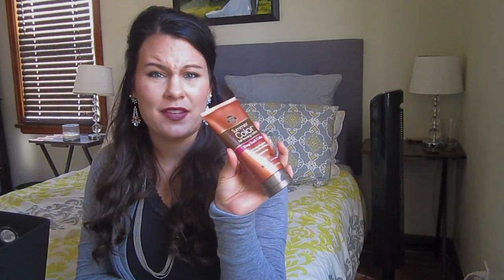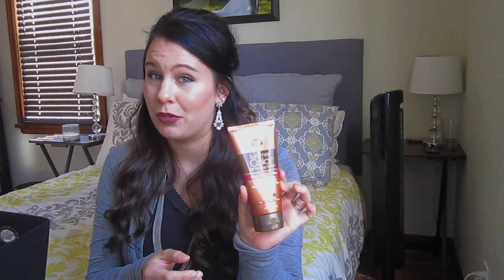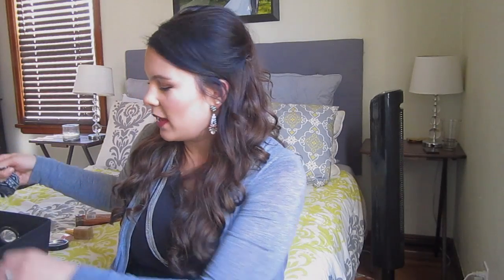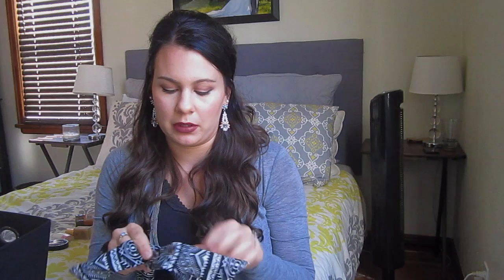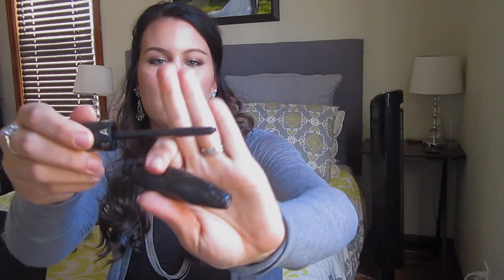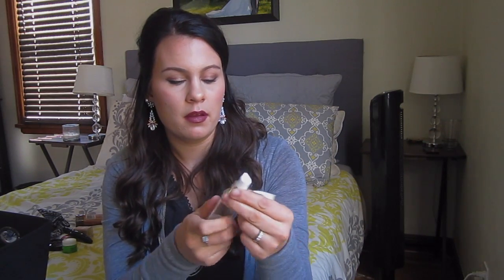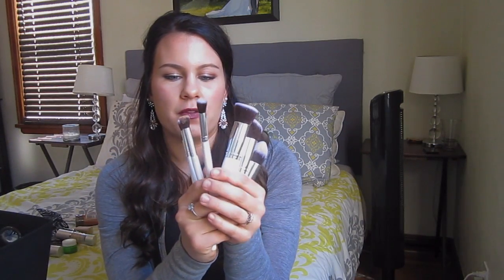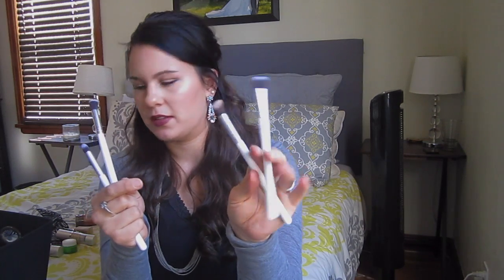Fall Beauty Favorites 2014 | Affordable Brushes, Glasses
Hi everybody! I've really been loving my recent beauty purchases. What are your favorite beauty products for the fall?

PRODUCTS MENTIONED:
Banana Boat Sunless Color
Estee Lauder Double Wear Foundation (3W1 Tawny)
NYX Angel Veil Primer
NYX Illuminator (Ritualistic)
Hairband from Icing
Wet’n’Wild Bronzer (Reserve Your Cabana)
Garnier Ultra lift Anti-wrinkle Firming eye cream
Sephora Outrageous Volume mascara (black)
Airless Pump Bottle Silver Matte
Premium Synthetic Kabuki Makeup Brush Set